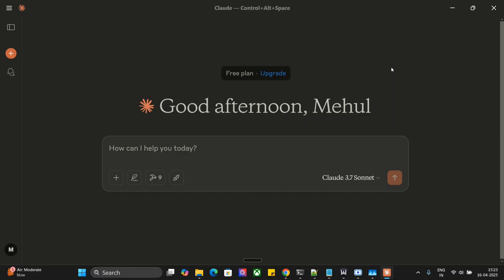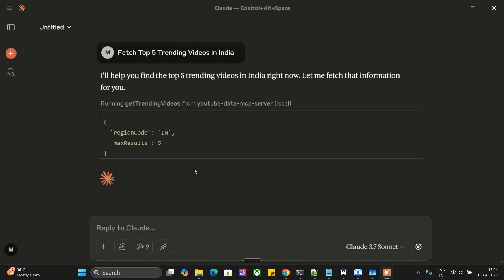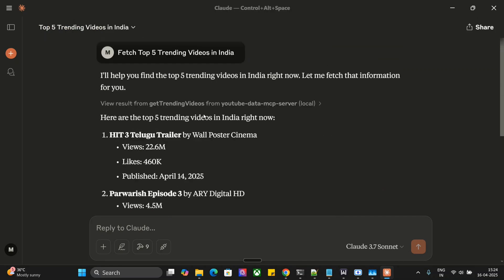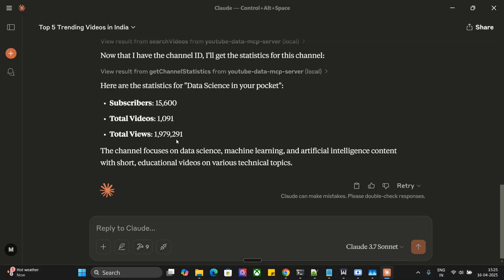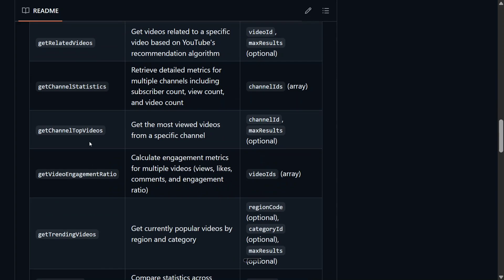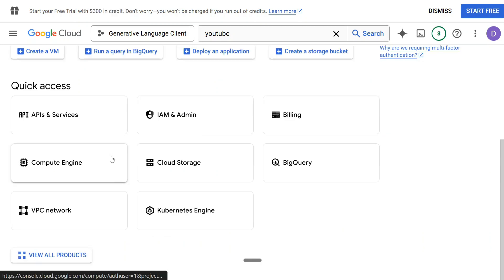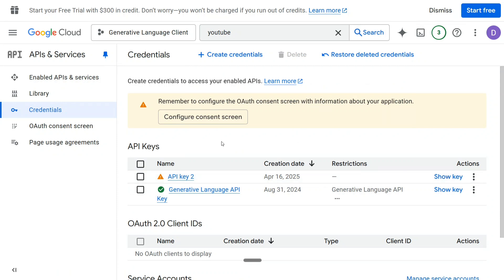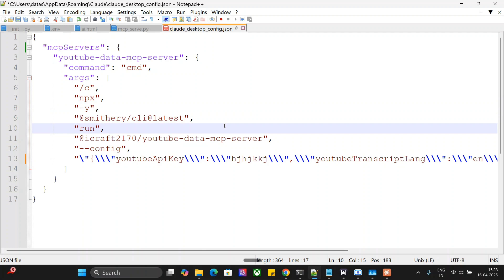YouTube MCP Server : AI for YouTube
This video explains how to use YouTube MCP server to crawl YouTube using AI and Model Context Protocol. Model Context Protocol: Advanced AI Agents for Beginners